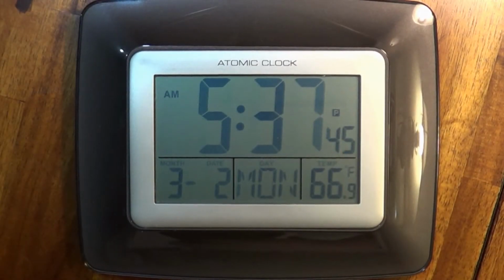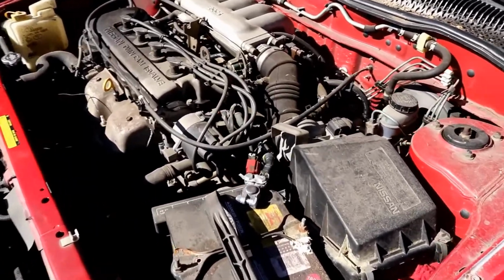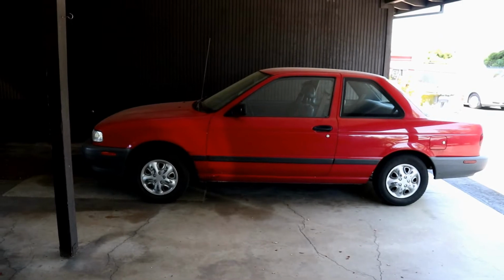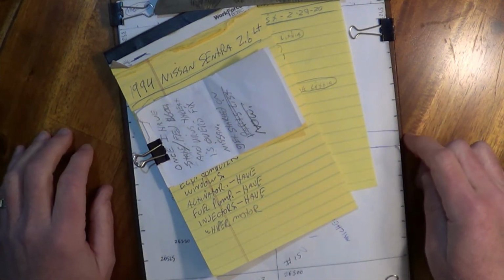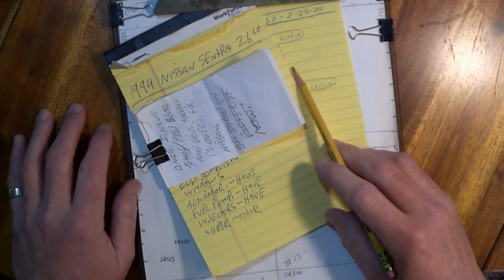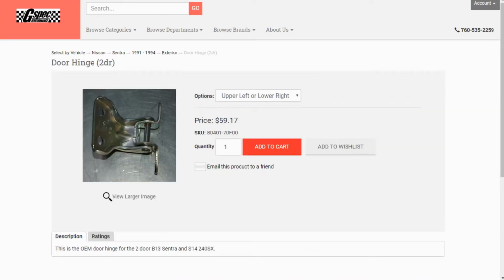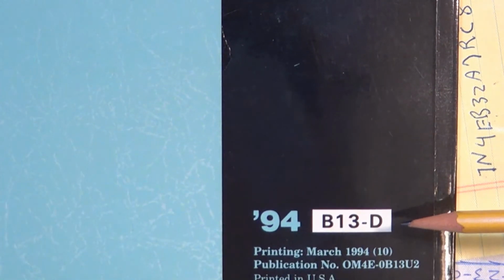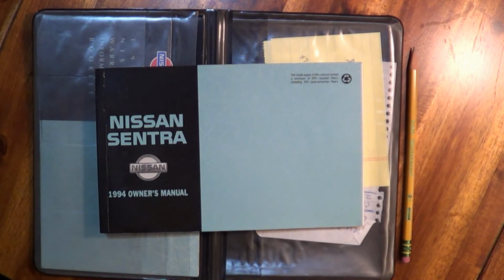Is it Worth it to put $ into a 26 Year old Car ?